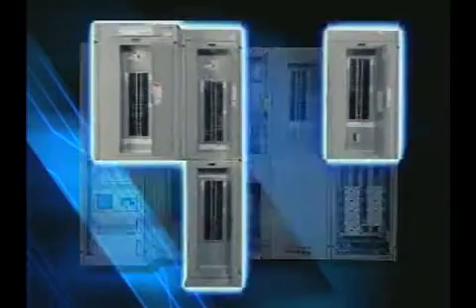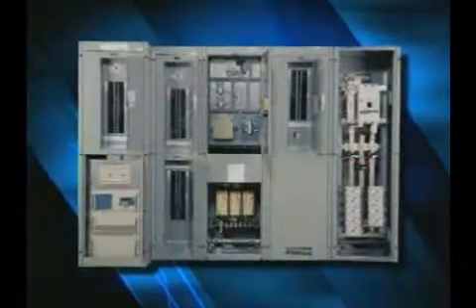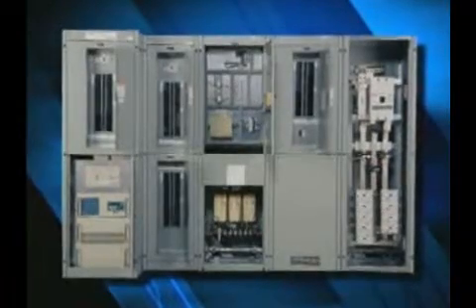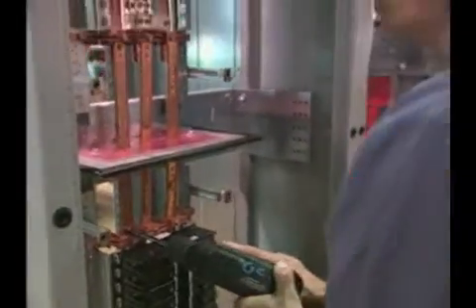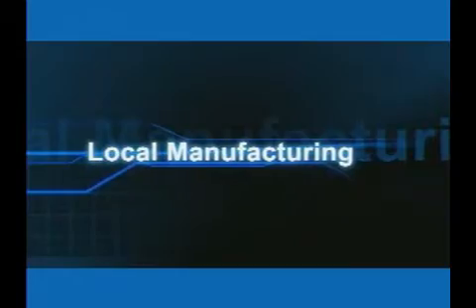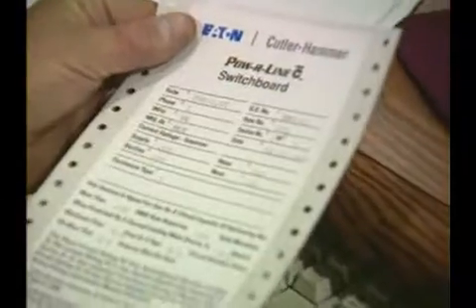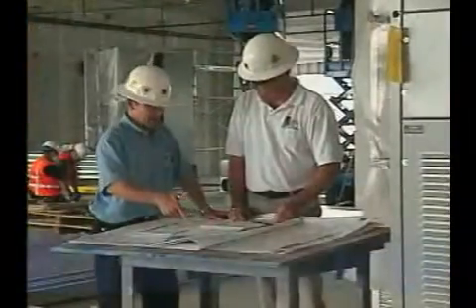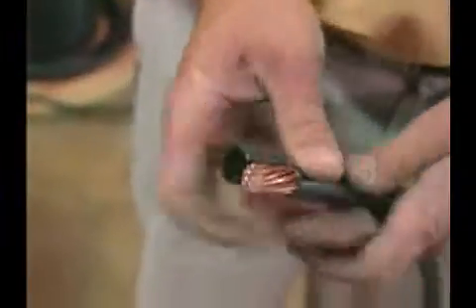Eaton Cutler-Hammer IFS - Kindergarten to 12th Grade Public School Specific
Eaton Cutler-Hammer IFS in public educational buildings.